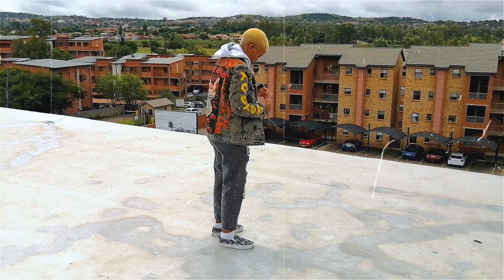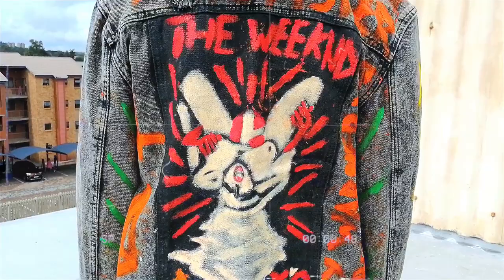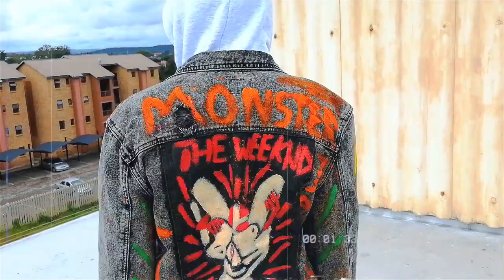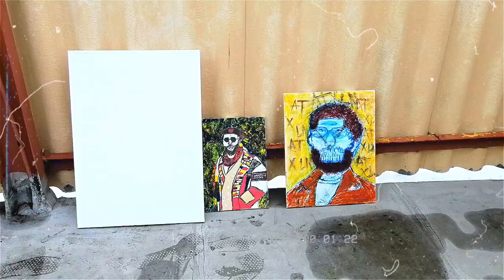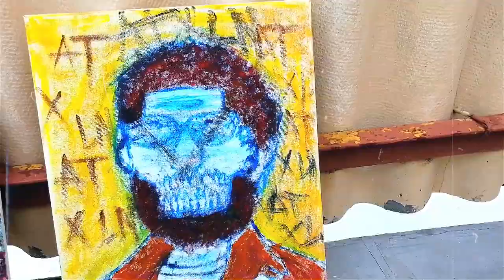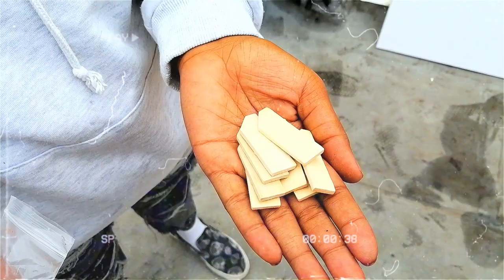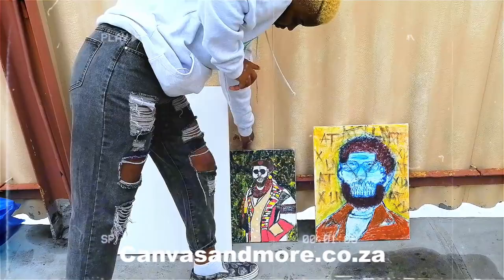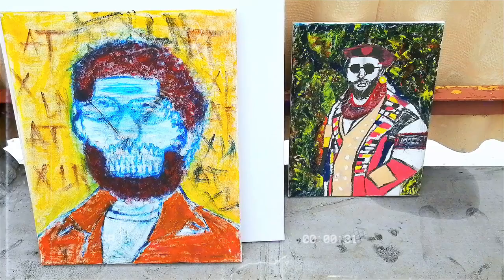Inspired acrylic painted jacket and my VERY first canvas ART works!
PAINTING ON MY JACKET AND ON CANVASES

ACRYLIC PAINTINGS
FABRIC PAINT
CUSTOM JEAN JACKET
CUSTOM CLOTHING
HOW TO PAINT ON CANVASES

On this video i showcase my artwork painted on my jean jacket inspired by the weeknd's 2016 merch drop and my first two canvases that i did some art works on